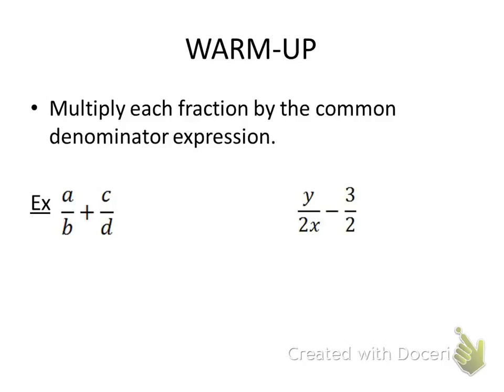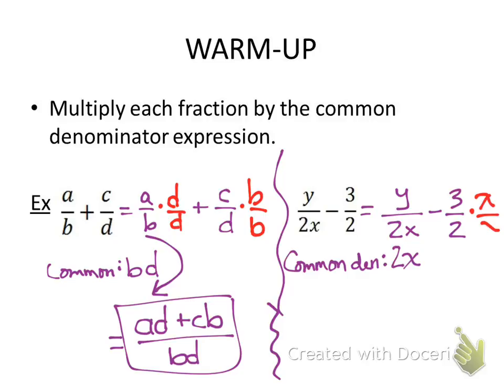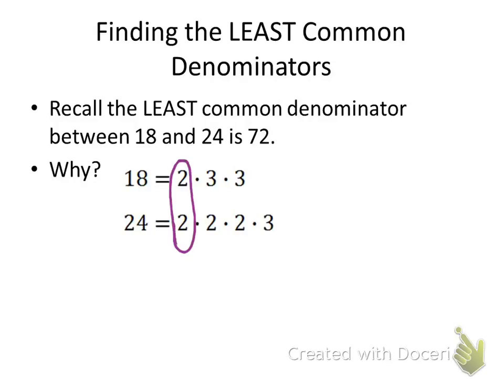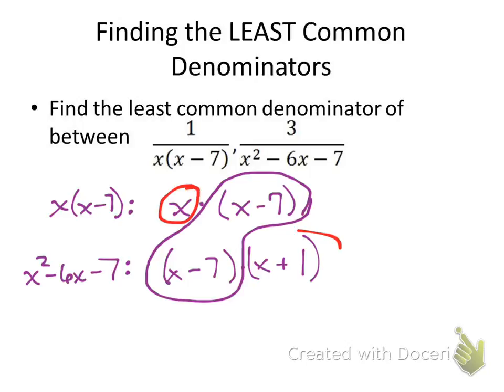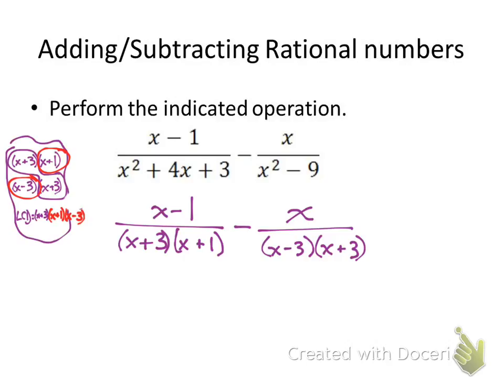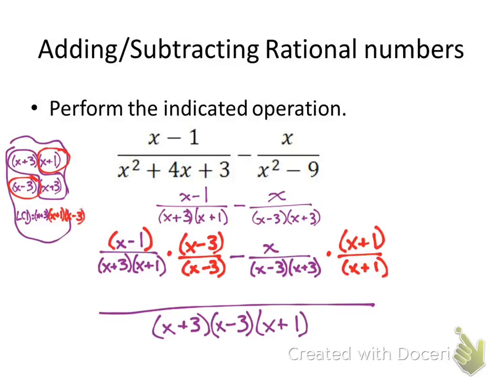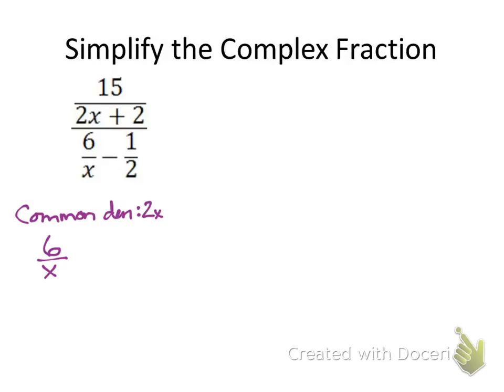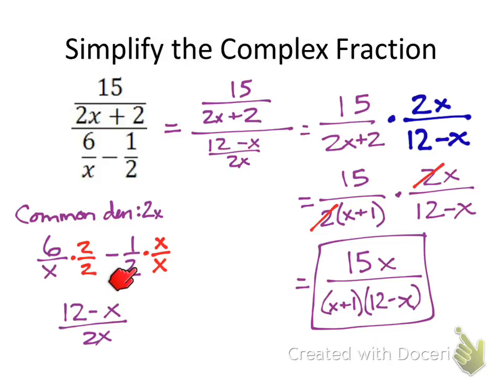9.5 Adding/Subtracting Rational Expressions